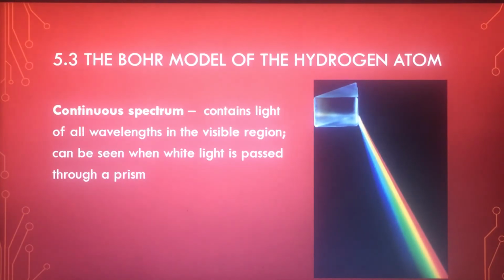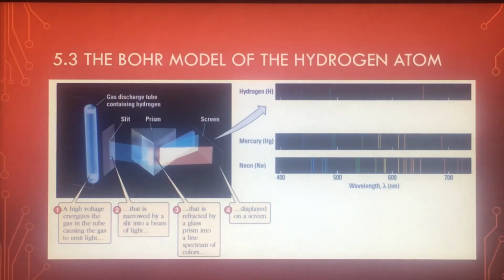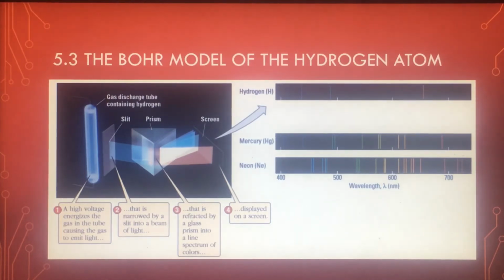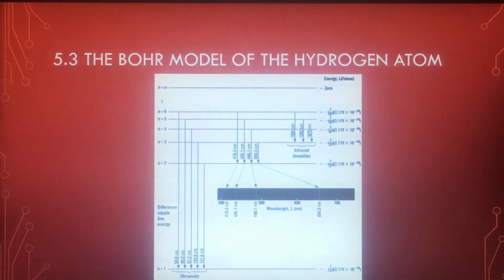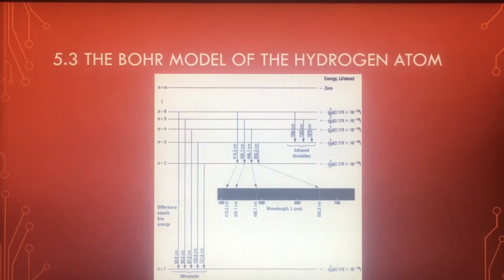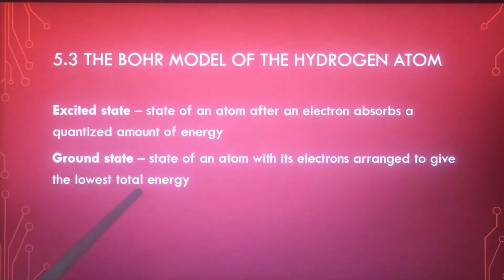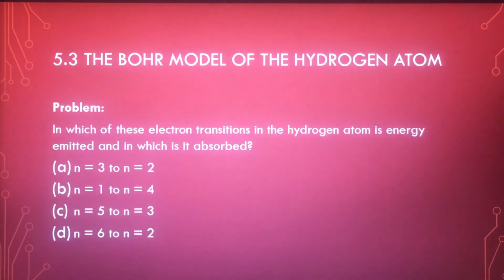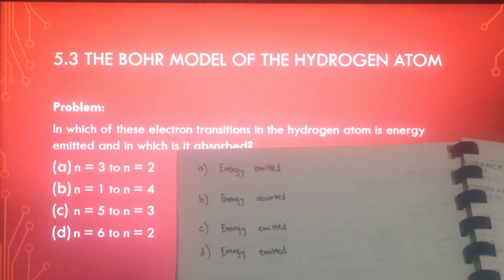5.3 The Bohr Model of the Hydrogen Atom